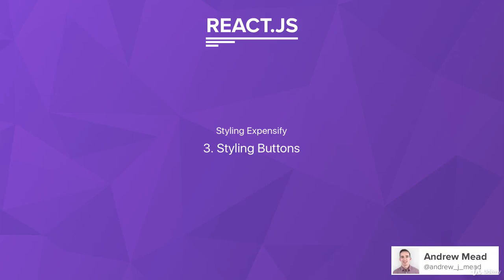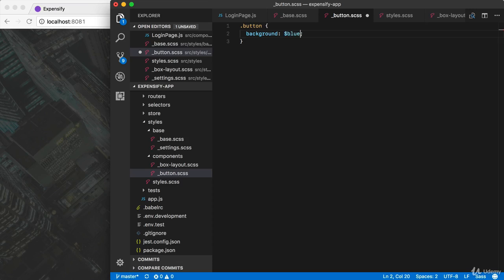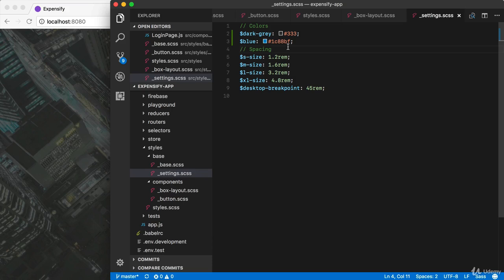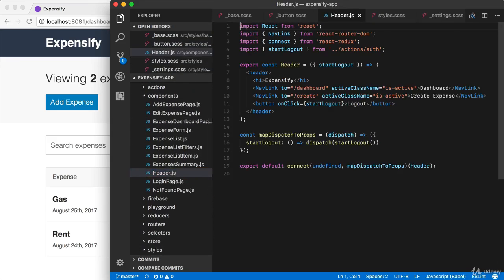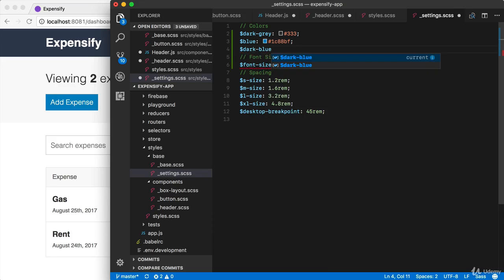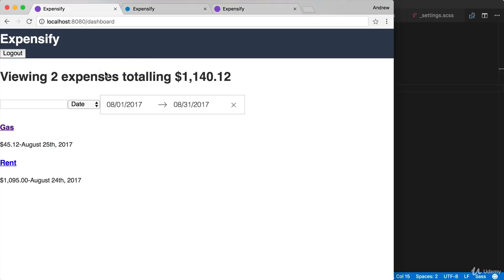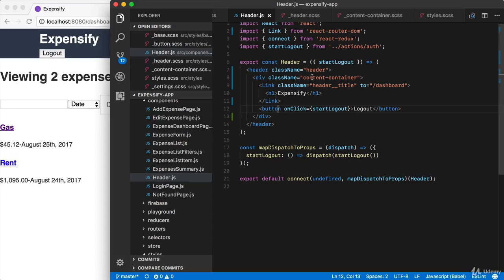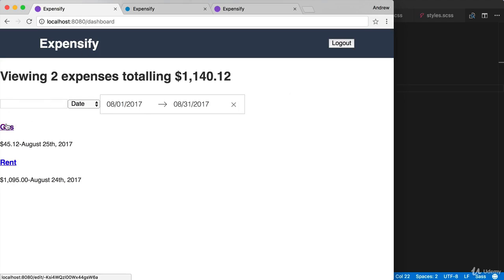172 Styling Buttons